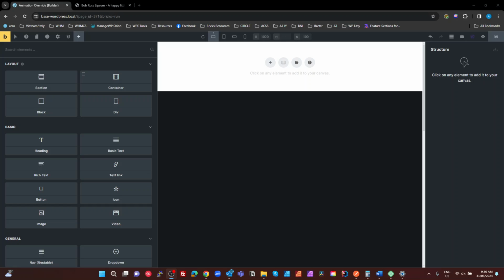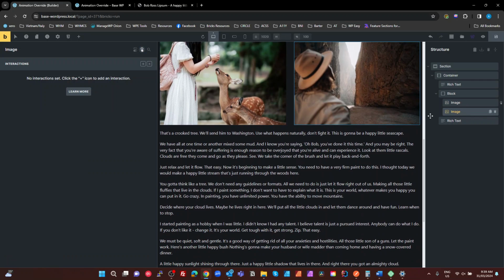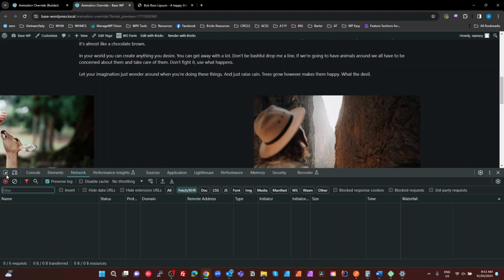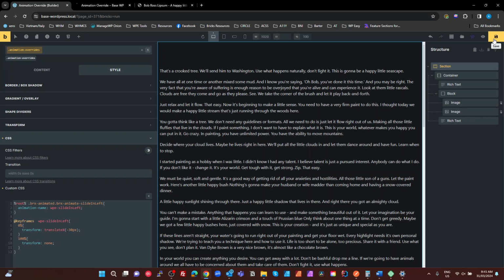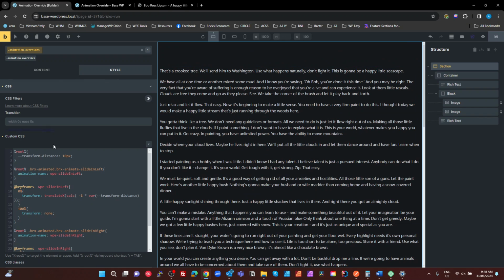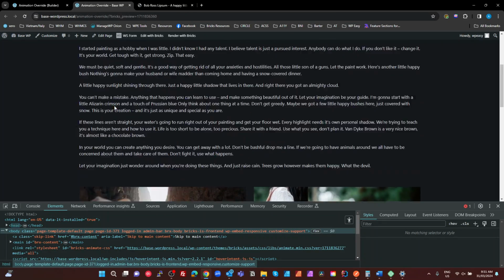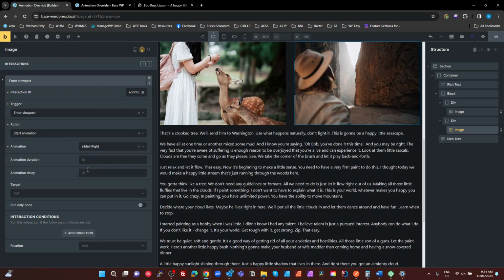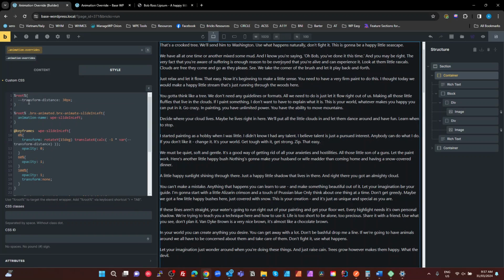Bricks Builder: Override animations without any plugins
A couple of months ago I put up a video showing how to override default animations using and external code manager. In this video, I show how to do this with Bricks Builder classes and zero additional plugins.
After creating this tutorial, I realised that it is a much better and easier way to do this.